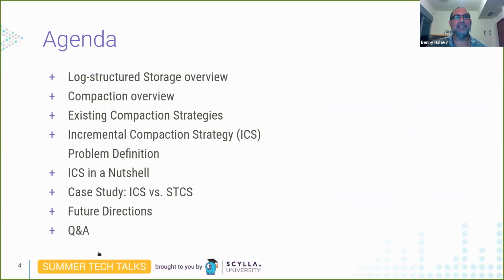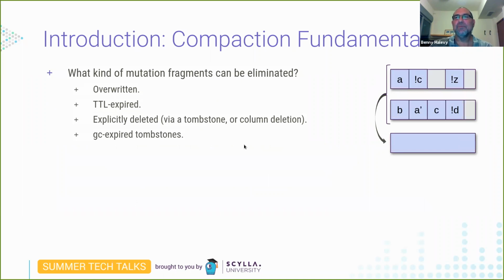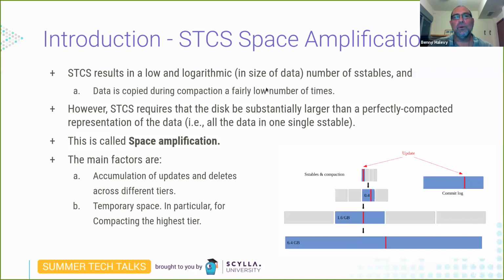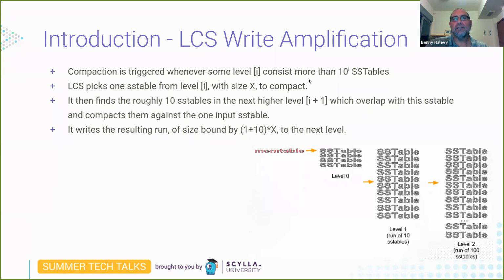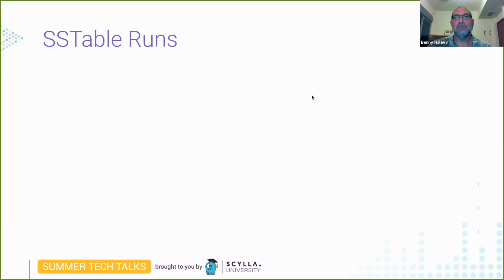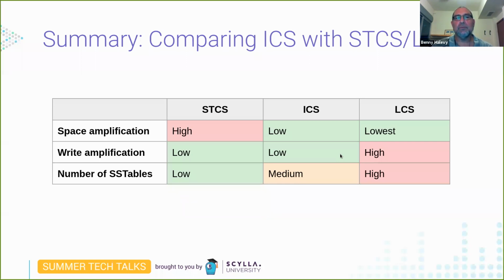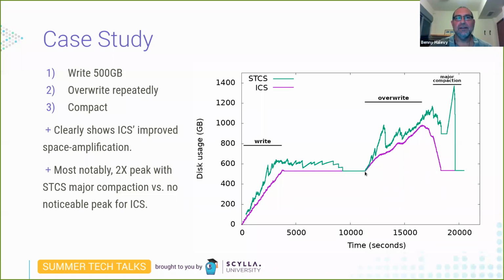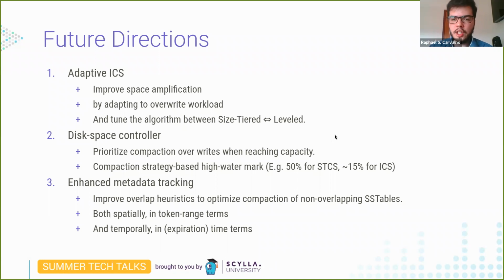Reduce Your Storage Footprint with a Revolutionary New Compaction Strategy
Compaction. A necessary reality in databases with immutable table designs. To date, ScyllaDB and Cassandra's compaction strategies for SSTables have had tradeoffs. For example, a size-tiered compaction strategy requires leaving 50% of your total drive space unused in order to compact large tables.

What if there was a new, better, more efficient way to handle compactions in ScyllaDB? One that allows you to use your storage much more efficiently? Enter ScyllaDB’s unique Incremental Compaction Strategy (ICS).

Join us for a comparison of common compaction strategies and a technical deep dive into ICS. You’ll learn why ICS will become the new standard for compaction, including an overview of how much disk space you can save with ICS.